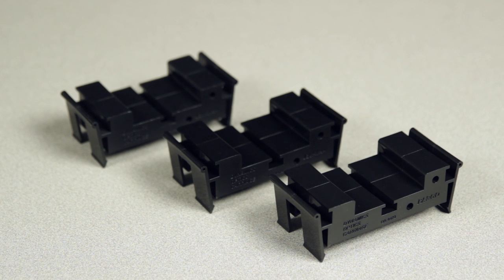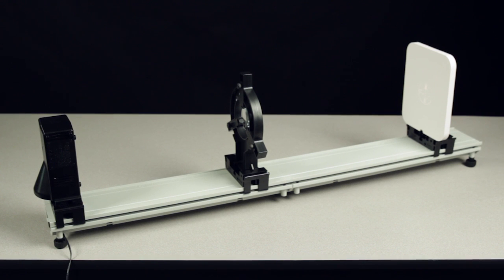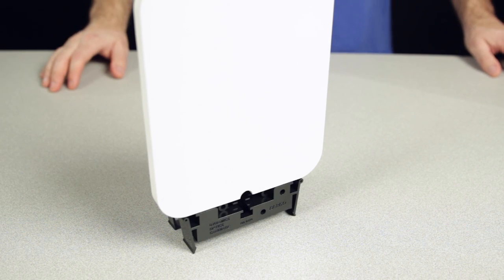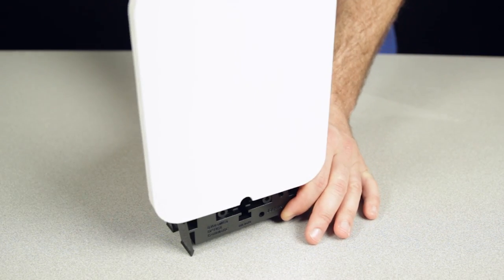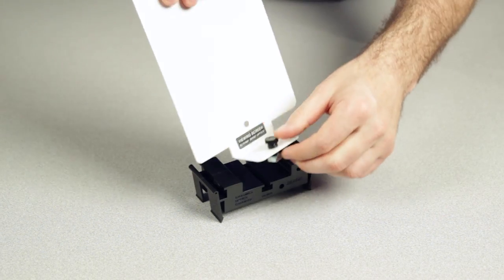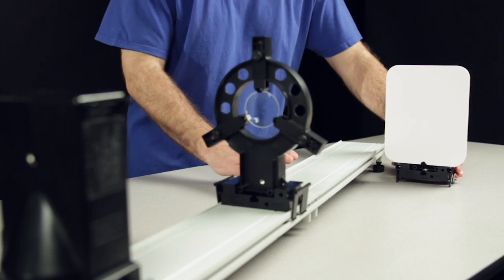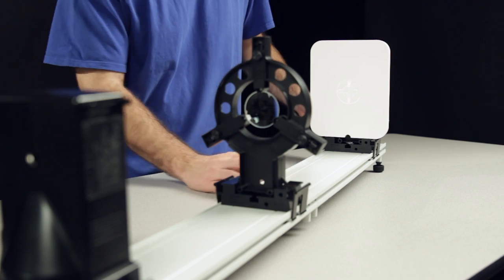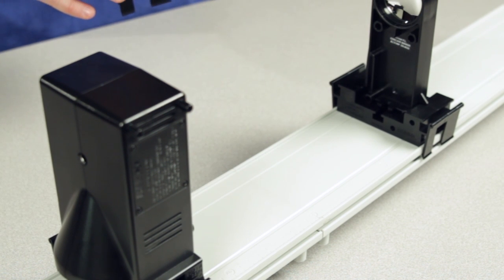PASCO Dynamics Track Optics Carriage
PASCO Dynamics Track Optics Carriage instructional video resource designed for use with the PASCO Advanced Physics 1 and 2 experiment manuals.